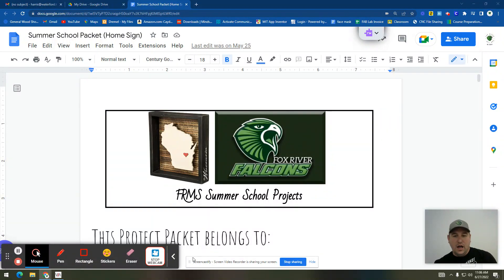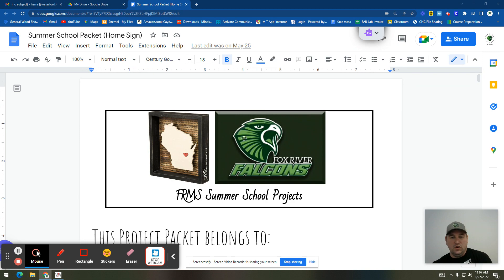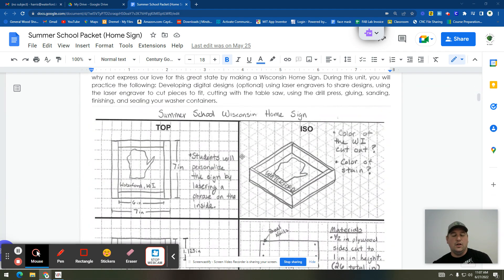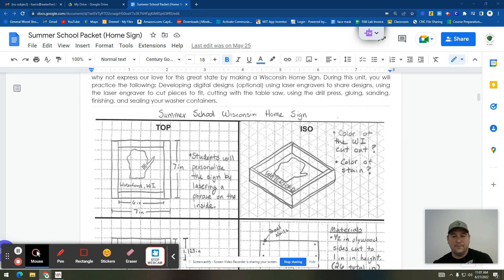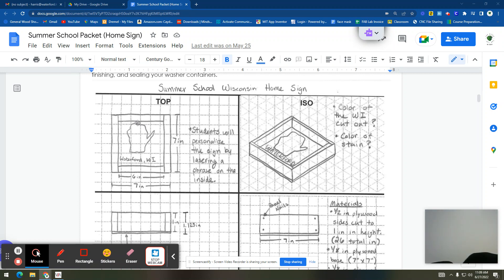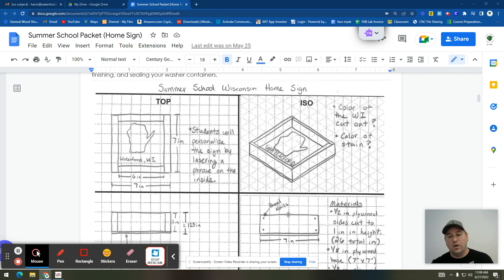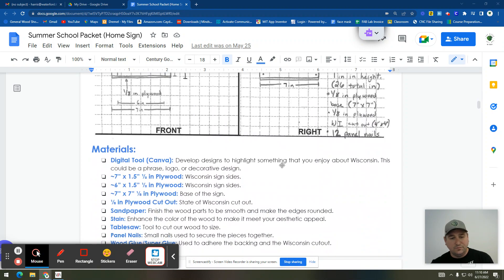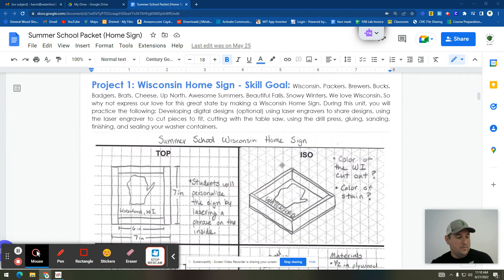Summer School Home Sign 1